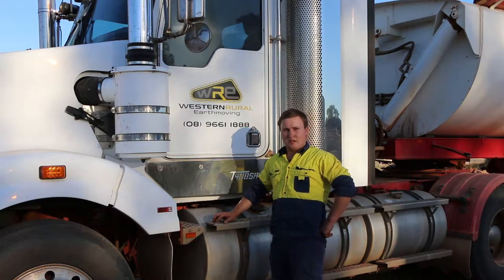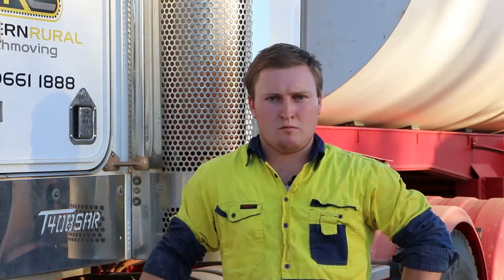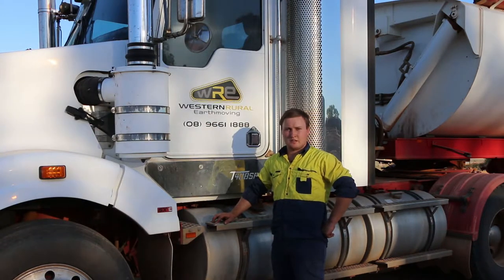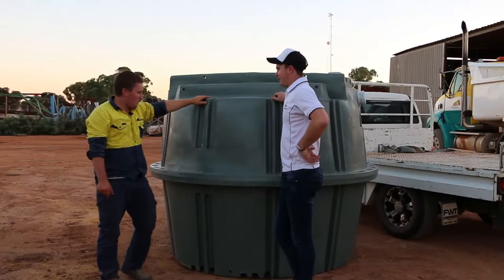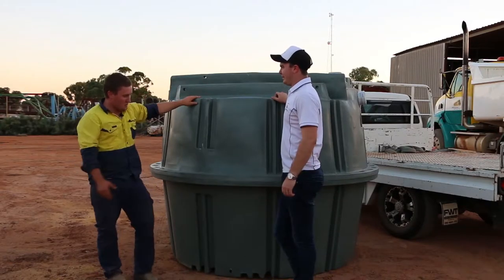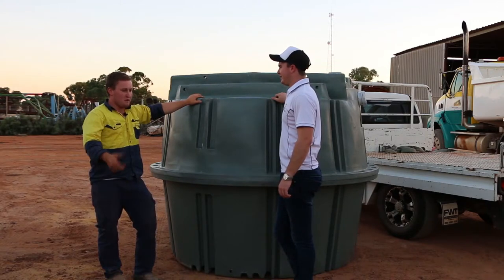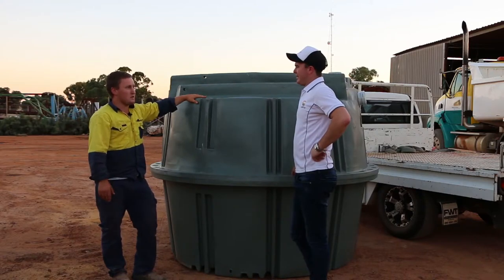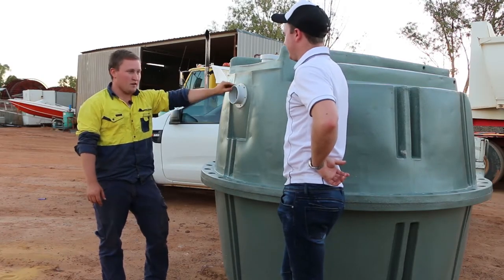WRE Testimonial 4,000ltr Septic Tank